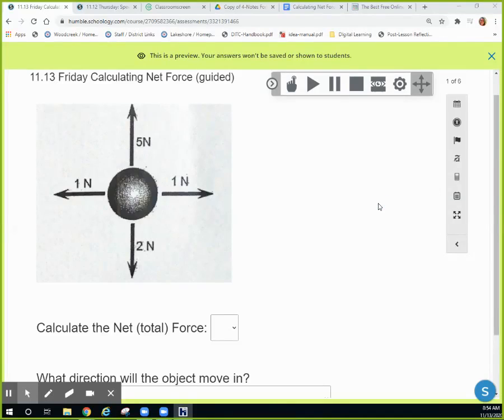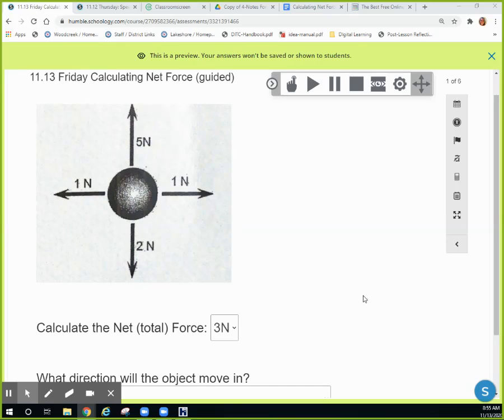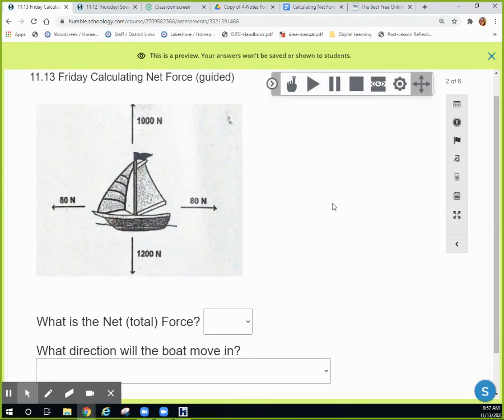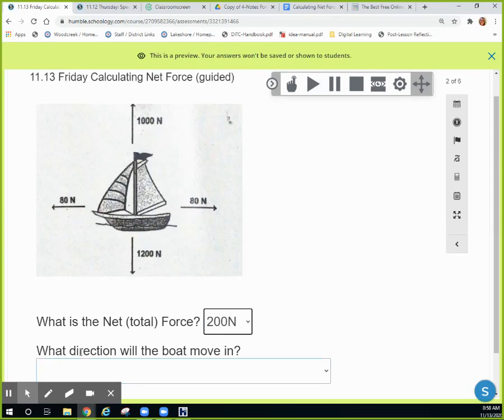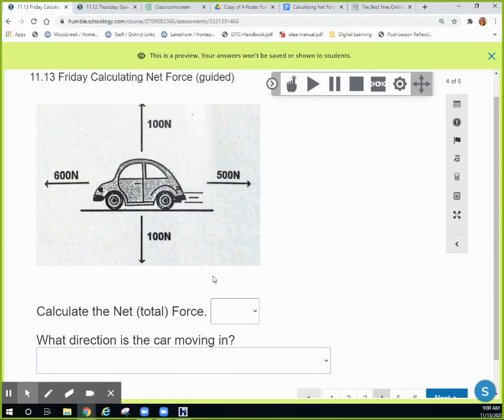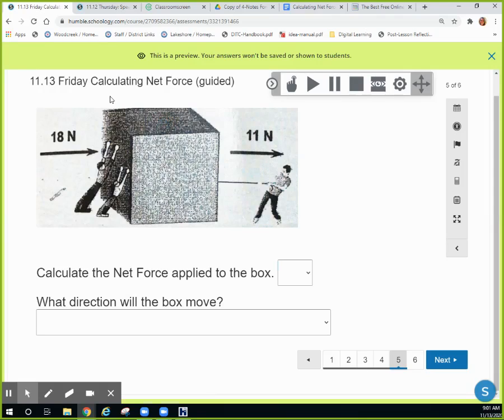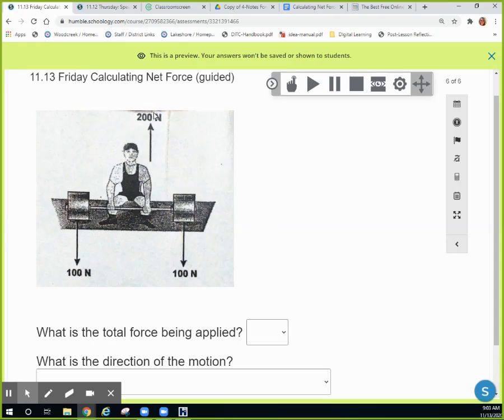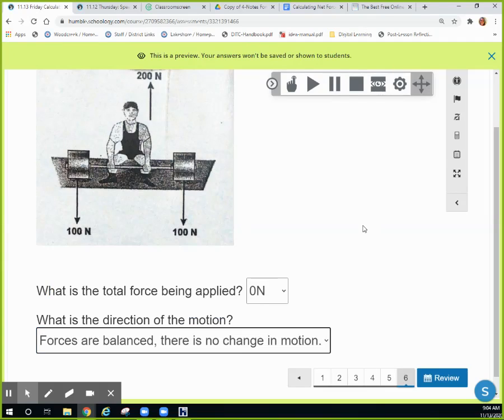Calculating Net Force Guided Practice (virtual instruction)